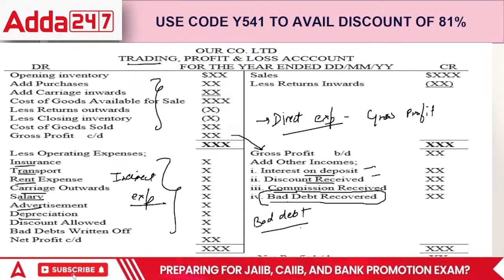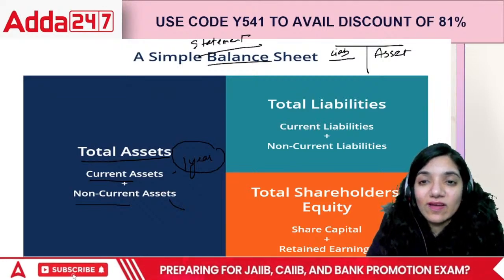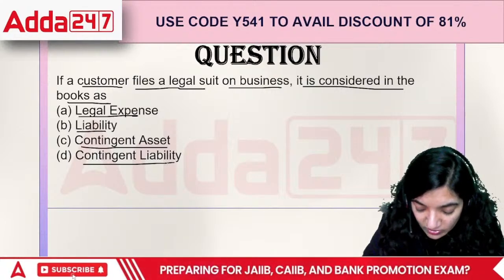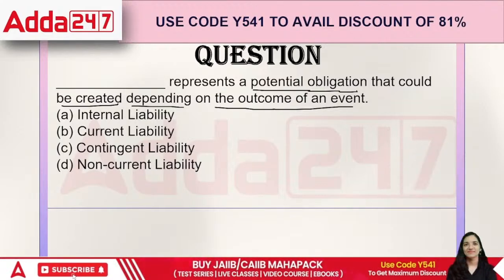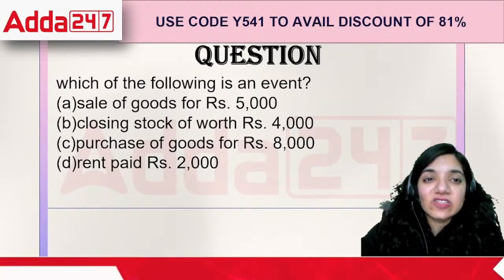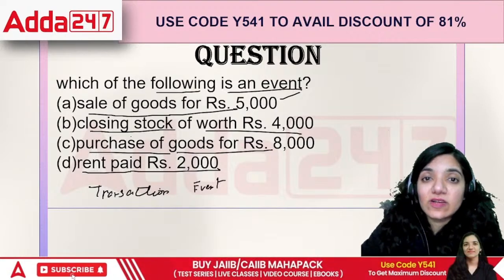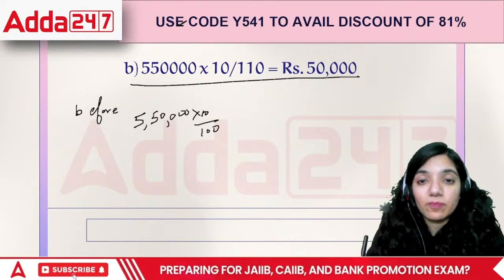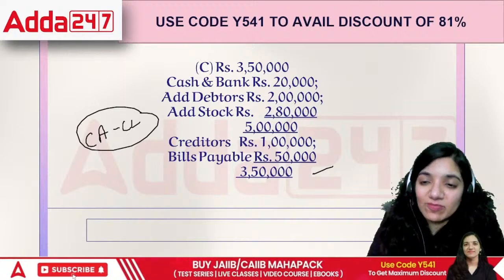JAIIB May 2023 | AFM | English Medium | JAIIB AFM Module A | Accounting Terminologies Class 35